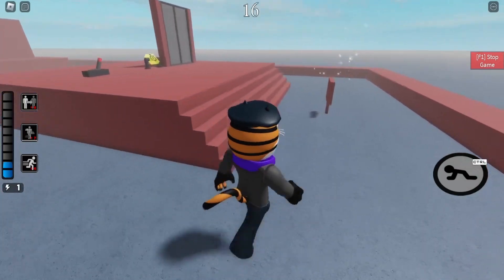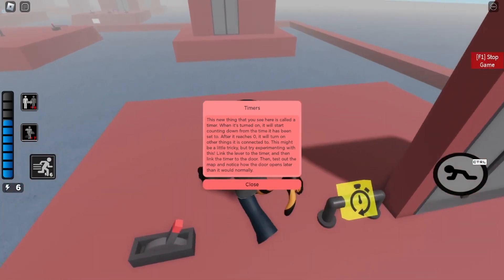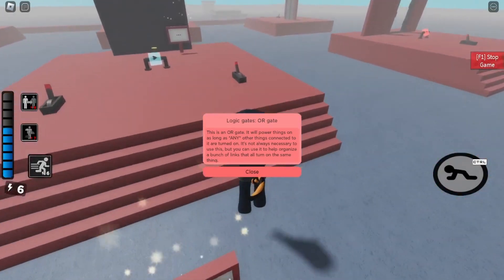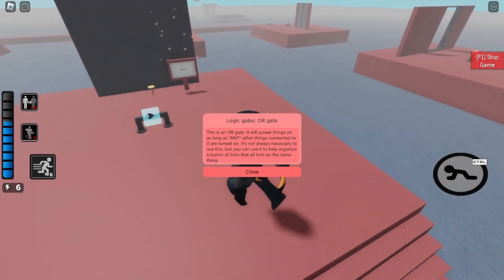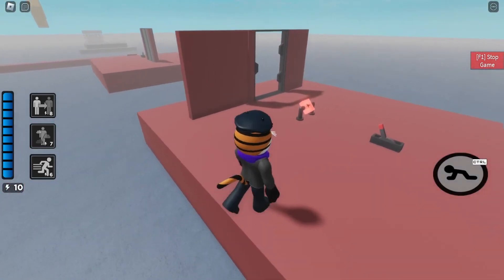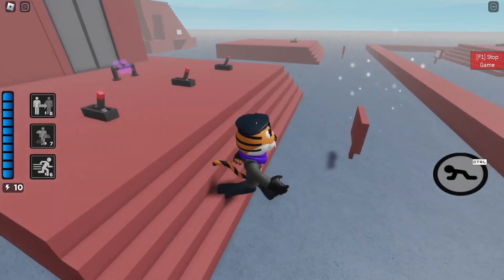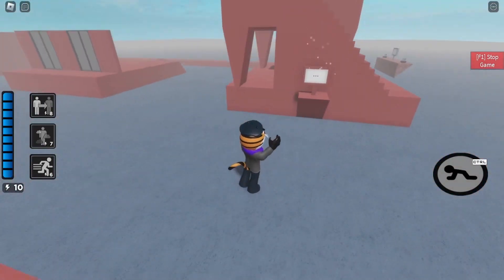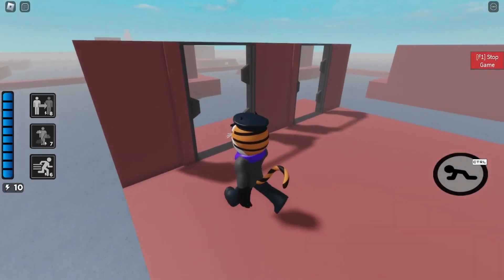How to use link gates in piggy build mode (while I try learn them too)